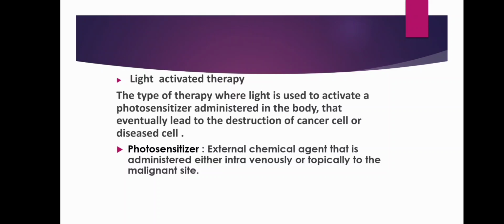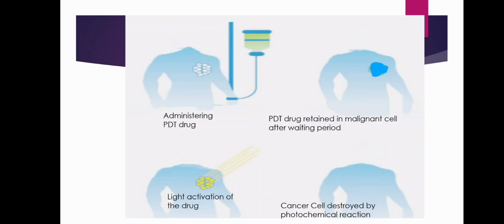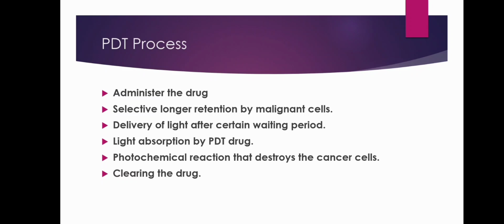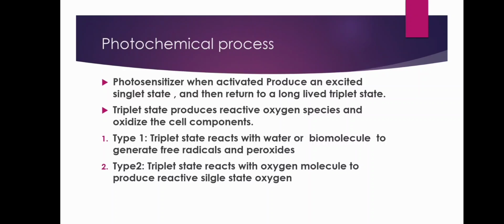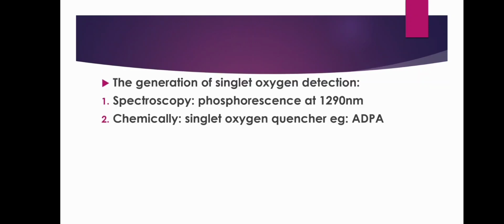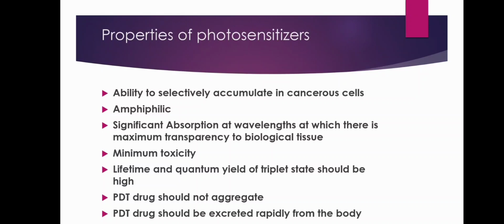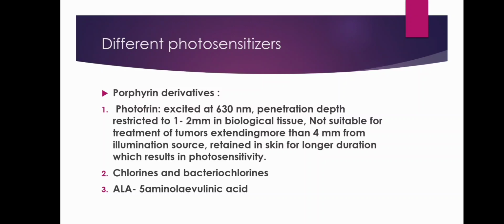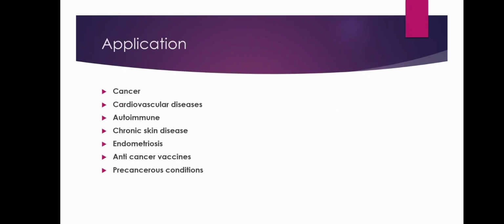Photodynamic Therapy in Biophotonics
This video is about photodynamic therapy. It is a topic of biophotonics for mtech optoelectronics students and biomedical engineering students.